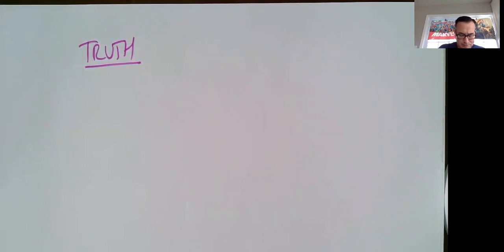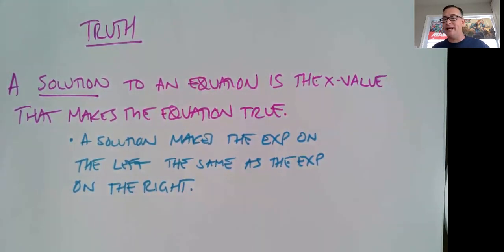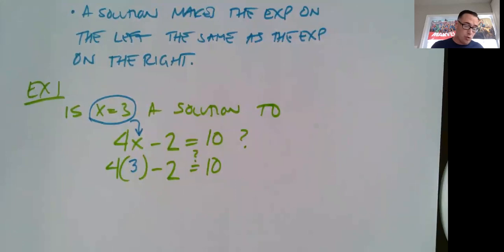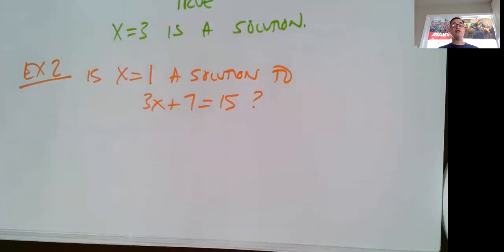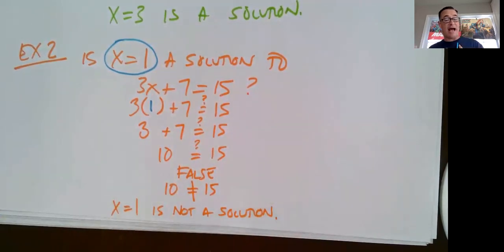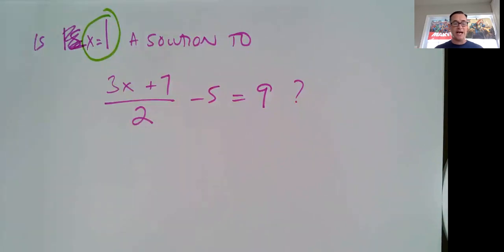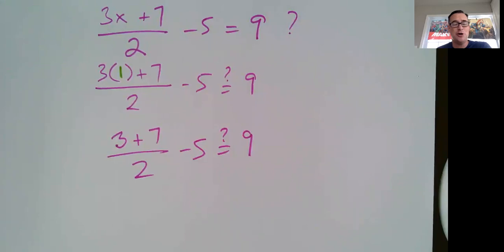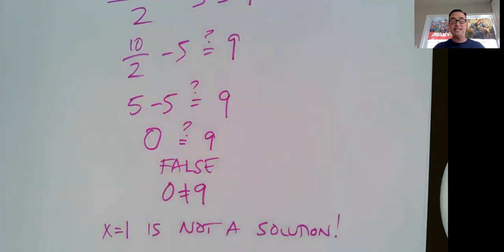What is a Solution Algebra 1 Oct 6